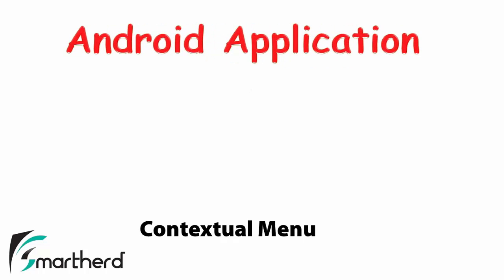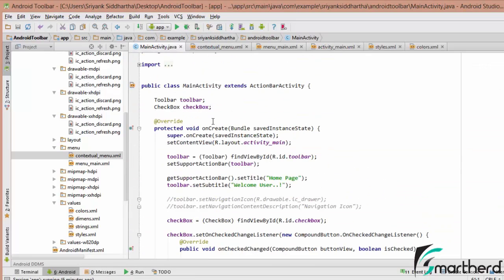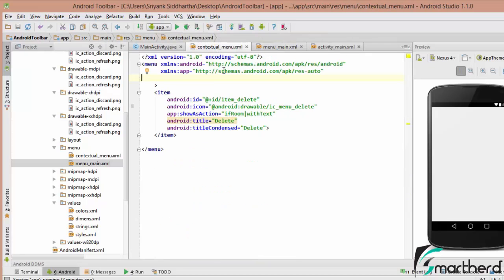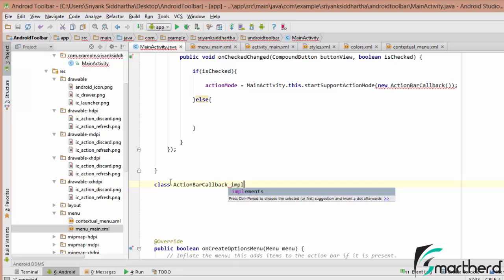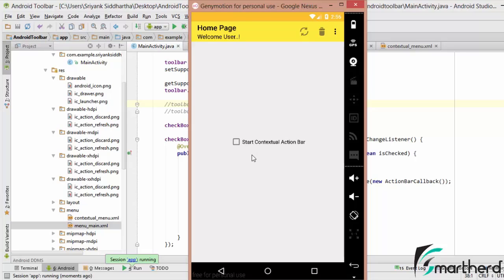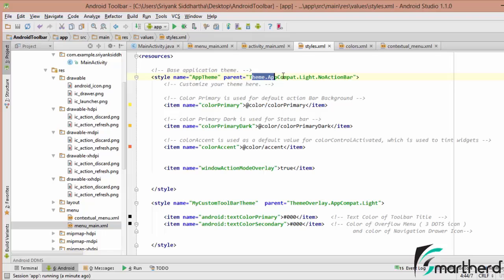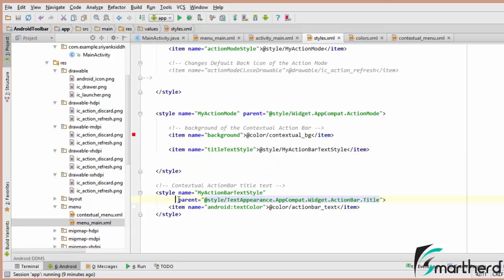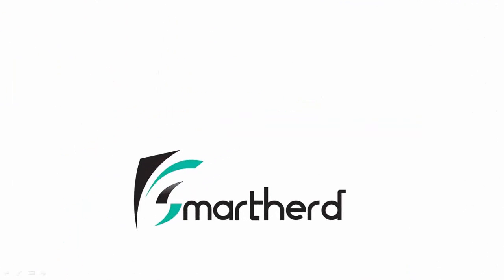#204 Android CONTEXTUAL MENU. Material Design Toolbar : Part - 5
Adding Contextual Menu with Toolbar ( AppBar ActionBar )and exploring its features such as Setting Title, Subtitle, Logo, Popup Menu / Overflow Menu, Navigation Icon.

 What are the material design guidelines for Accent Color, Primary Color, Primary Dark Color, Color Control Activated, Ripple Effect Color and Color Control Highlight. And how they are use to Style App and also Toolbar.